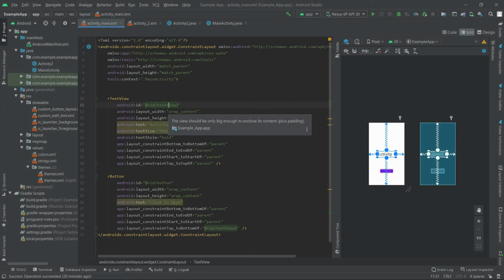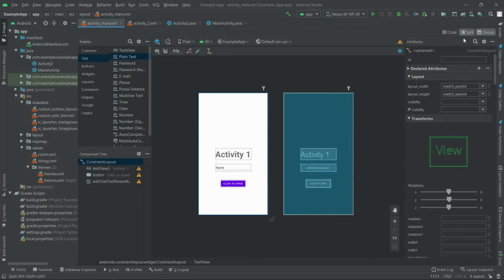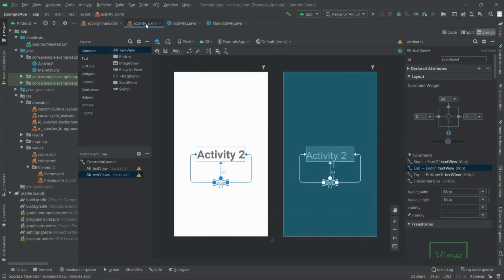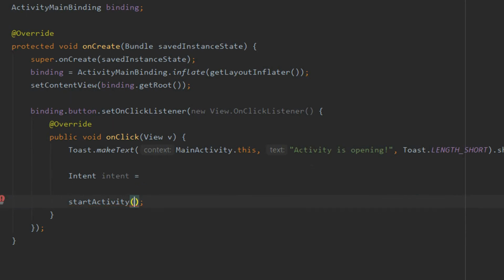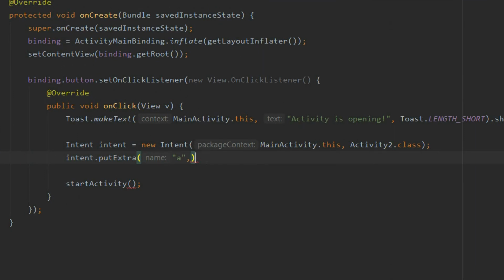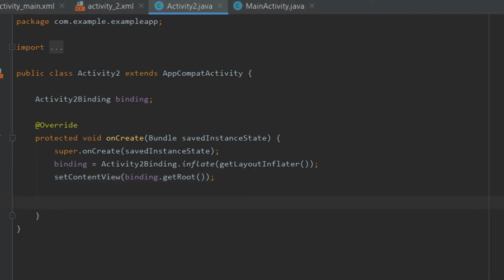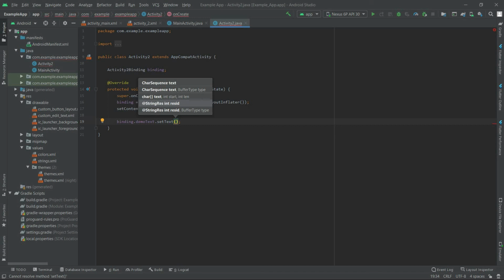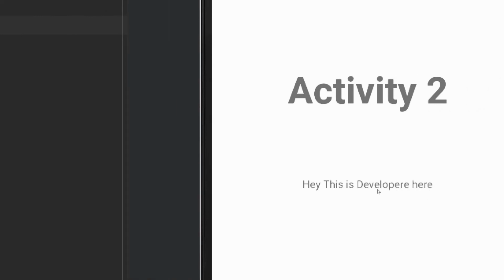How to send data from one Activity to Another in Android Studio? | Learn to develop Android Apps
This video will teach you how send data from one activity and receive it on another activity.
Both the activity will communicate when a button is clicked.